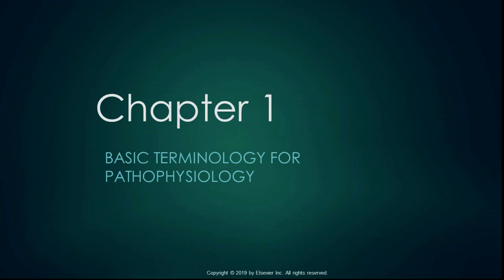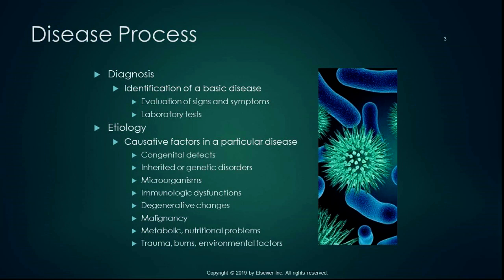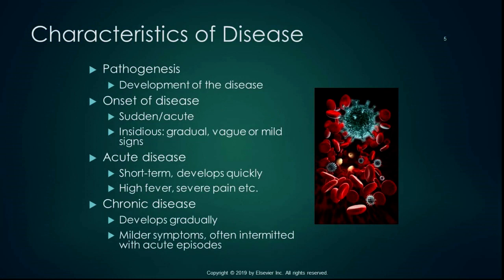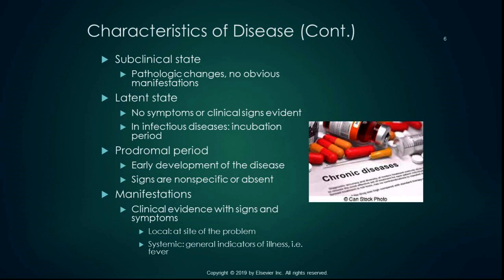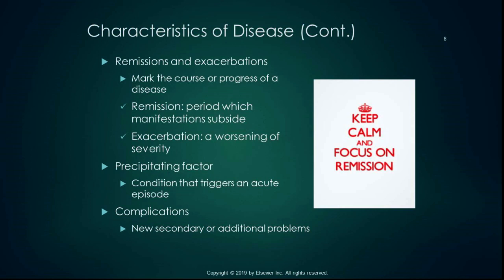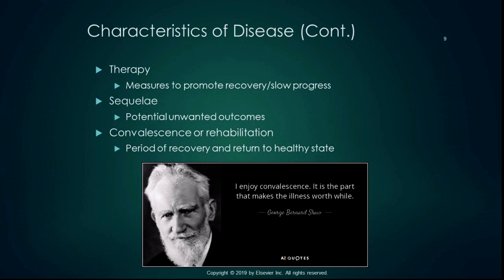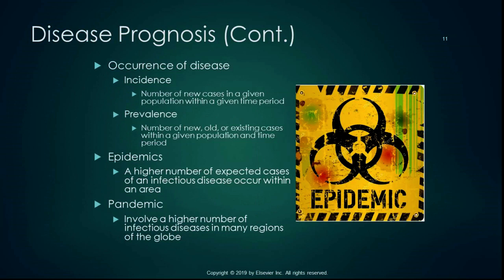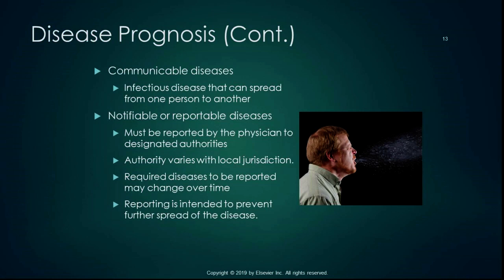Chapter 1 Part 2 Basic Pathophysiology Terminology